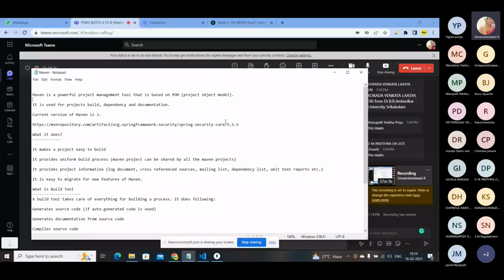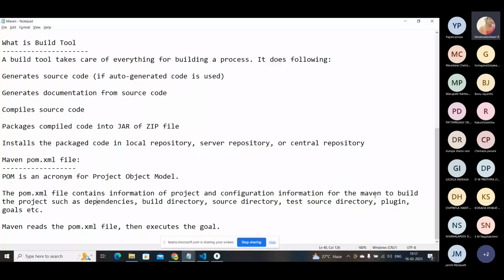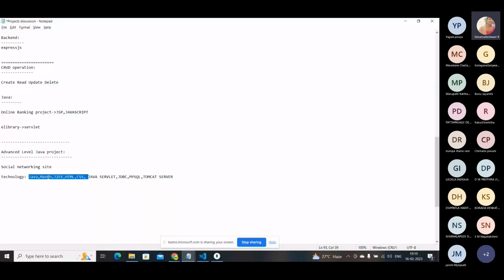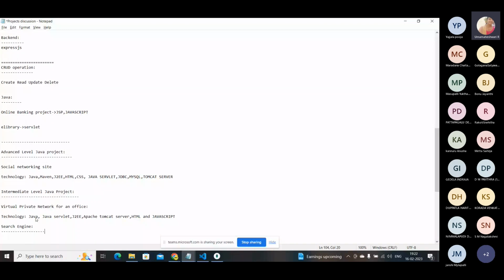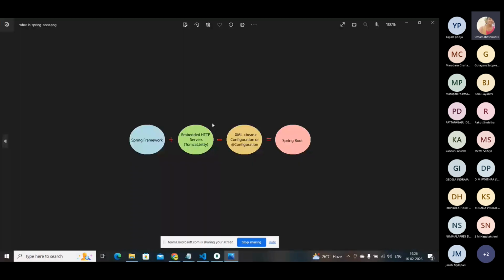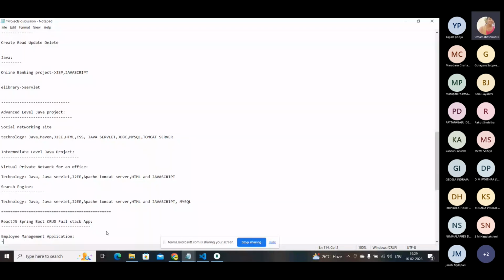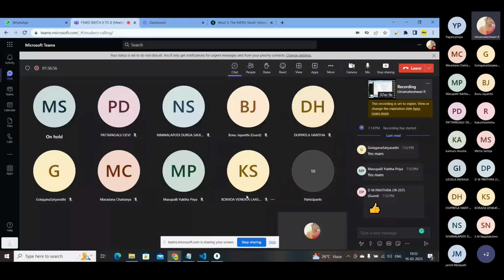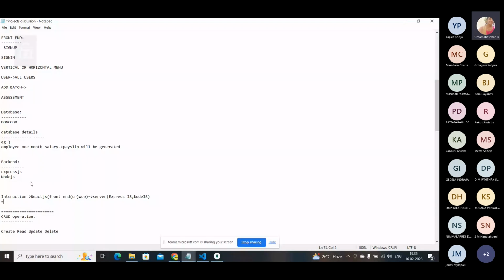FSWD BATCH 6 TO 8 20230216 191408 Meeting Recording